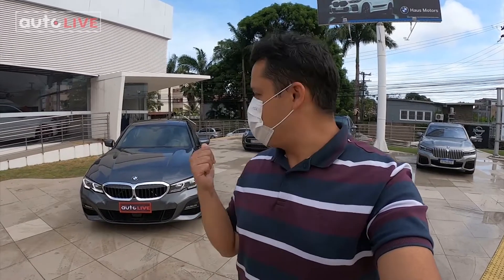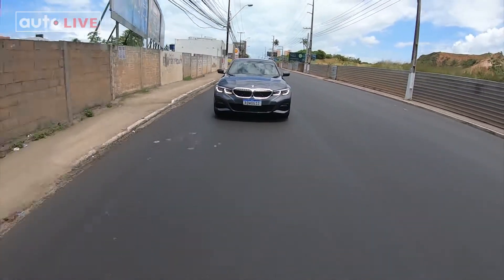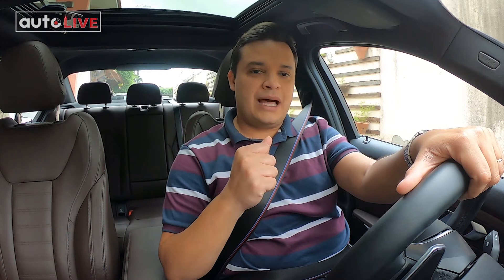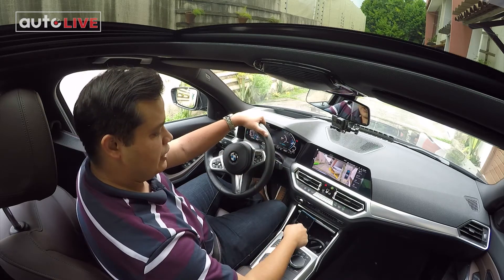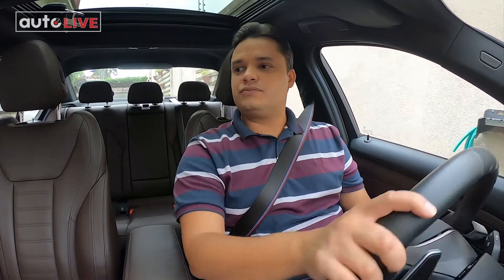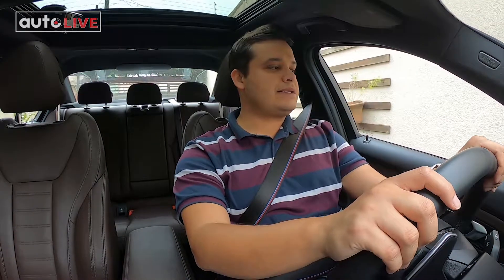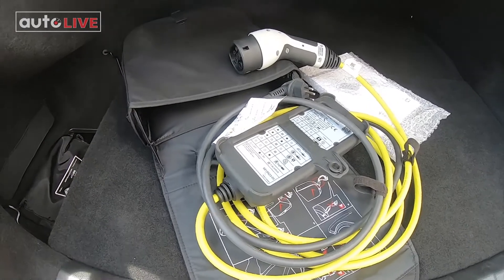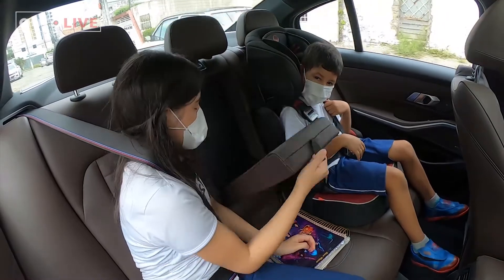BMW 330e: O Série 3 mais potente é híbrido!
Testamos o BMW Série 3 mais potente à venda! Ele é híbrido! Confira com Edson Moura o que ele oferece!